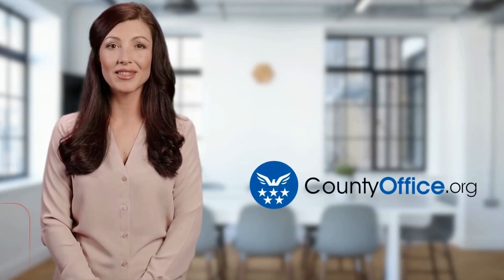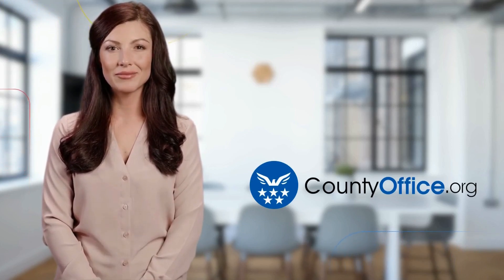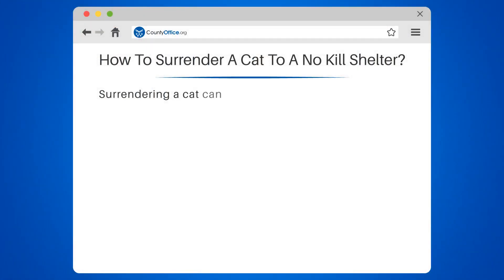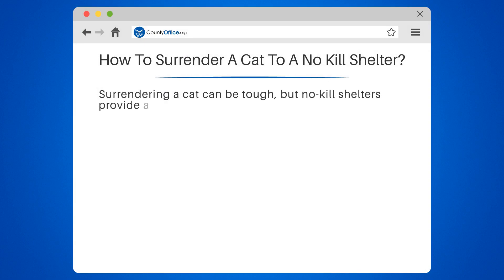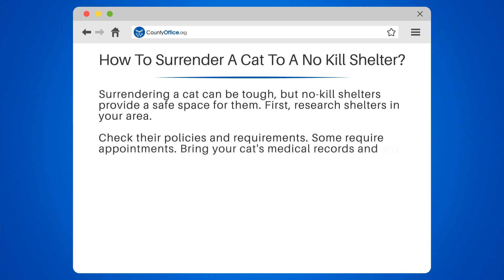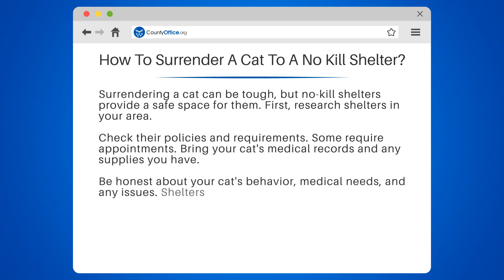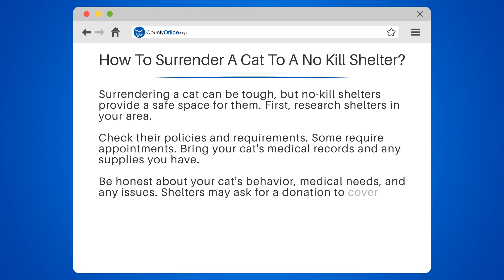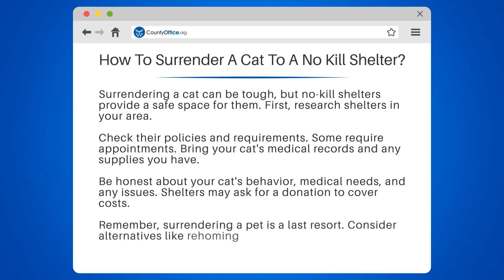How To Surrender A Cat To A No Kill Shelter? - CountyOffice.org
How To Surrender A Cat To A No Kill Shelter? Surrendering a cat can be tough, but no-kill shelters provide a safe space for them. In this video, we'll go over everything you need to know about surrendering a cat to a no-kill shelter.

We'll start by providing helpful resources, including CountyOffice, ASPCA, and Petfinder, to research shelters in your area. Check their policies and requirements, and remember to bring your cat's medical records and any supplies you have.

We'll discuss how to be honest about your cat's behavior, medical needs, and any issues. Shelters may ask for a donation to cover costs, but we'll also provide alternatives like rehoming or behavior training.

Remember, surrendering a pet is a last resort. We'll share tips on how to consider other options before making the decision to surrender your cat.